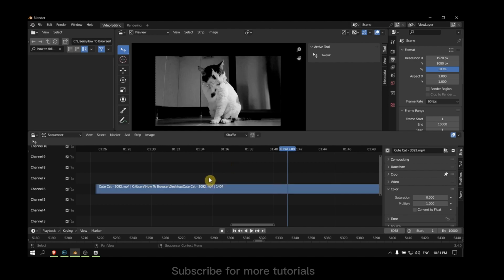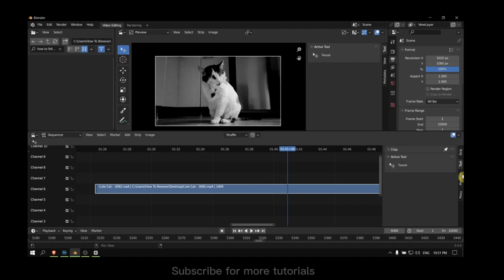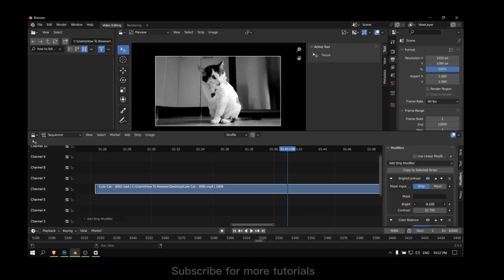Blender Tutorial How To Add Color Balance Blender Video Editing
You won't want to miss a single detail of this tutorial since I will take you step-by-step through the entire procedure. So please follow along with me and watch the entire video on How To Add Color Balance  Blender Video Editing